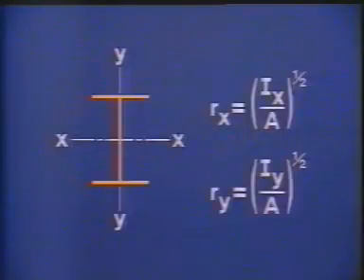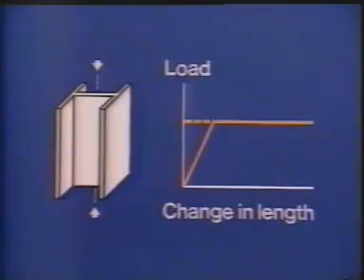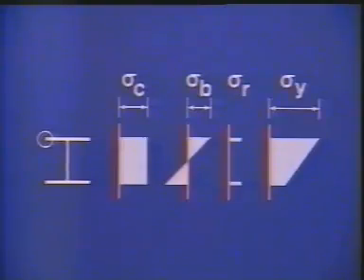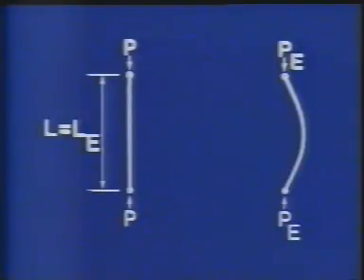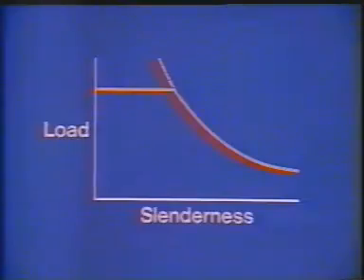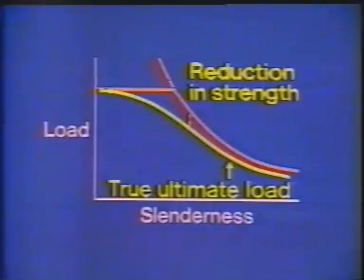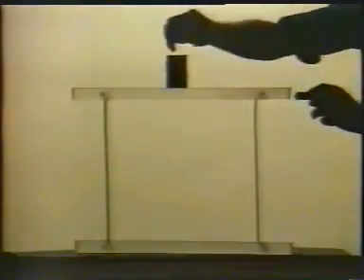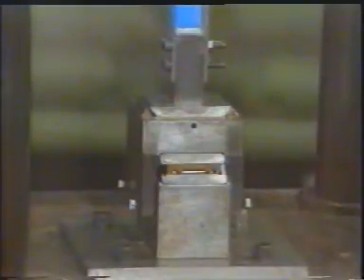Columns - Civil Engineering